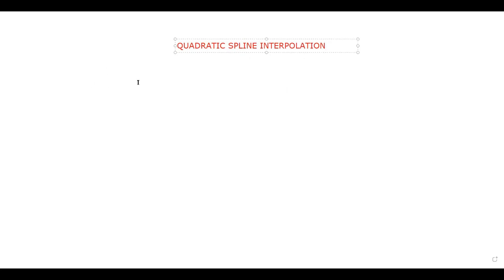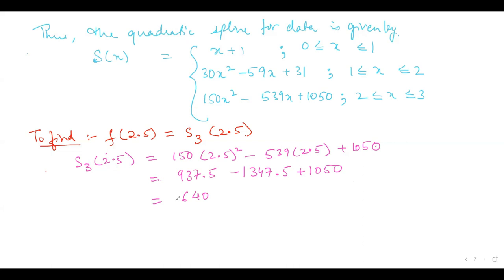Quadratic Spline Interpolation 2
Like 👍 & Share With Your Classmates and do Comment if this Video Helped You 🤝

This video lecture on Quadratic Spline Interpolation - Spline Interpolation  will help Engineering and Basic Science students to understand the following topics of Mathematics:
1. What is Quadratic Spline Interpolation.
2. Examples of Quadratic Spline Interpolation